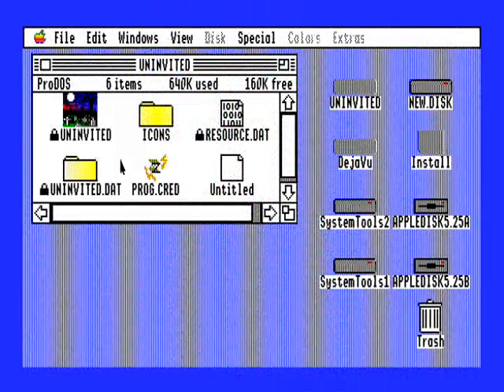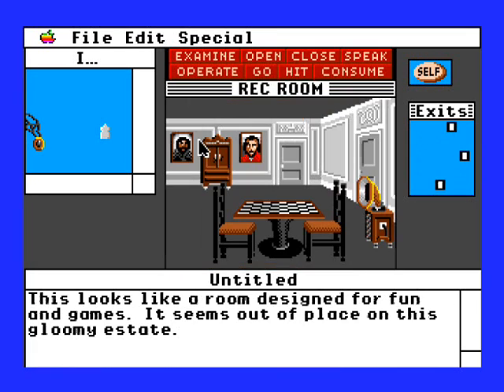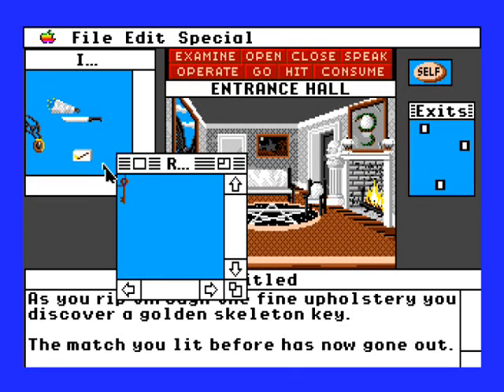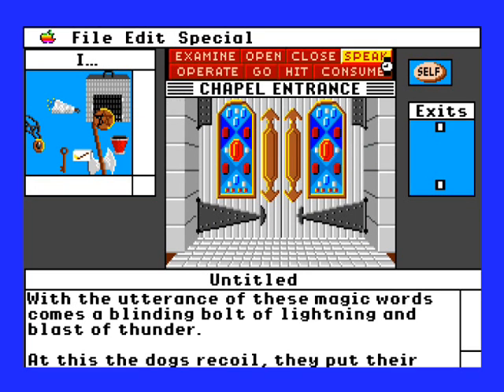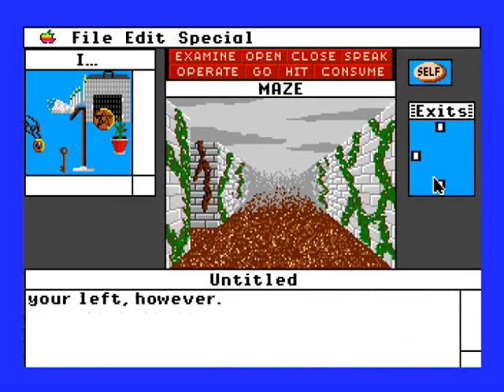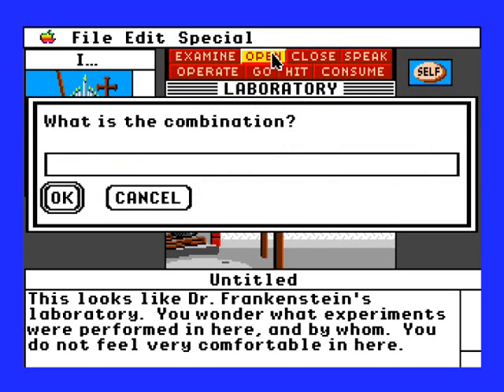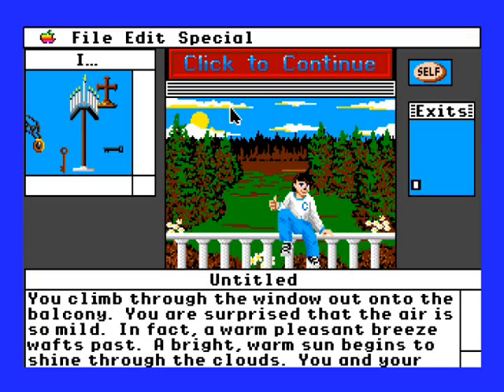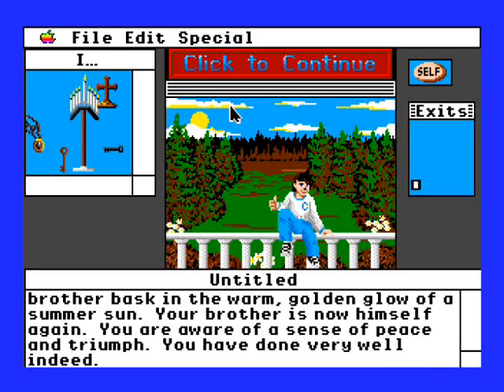Uninvited (APL2) Walkthrough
Good port of a good game.